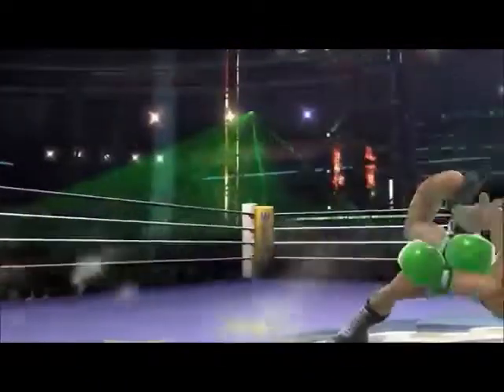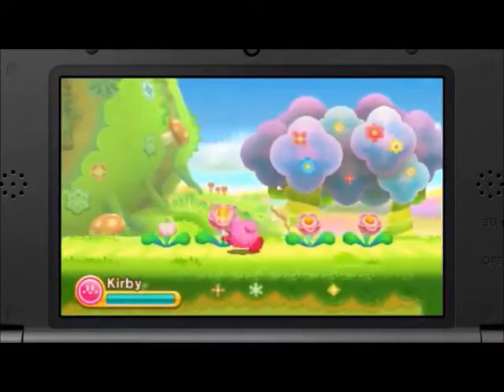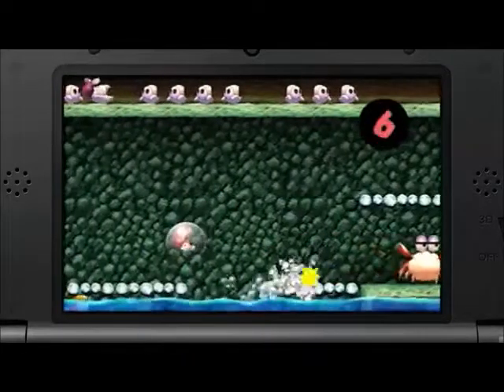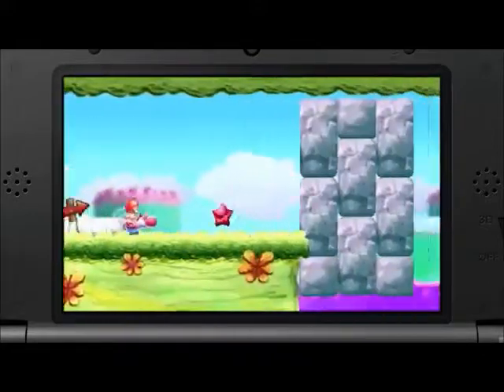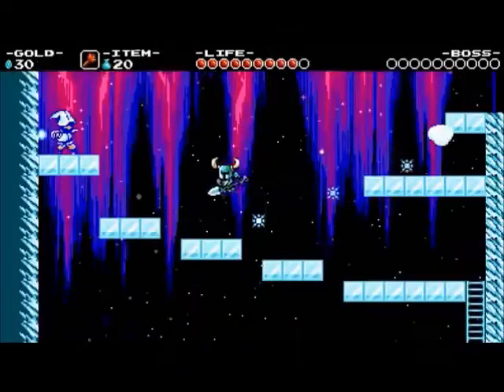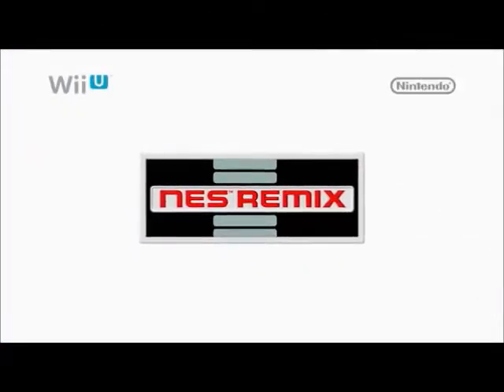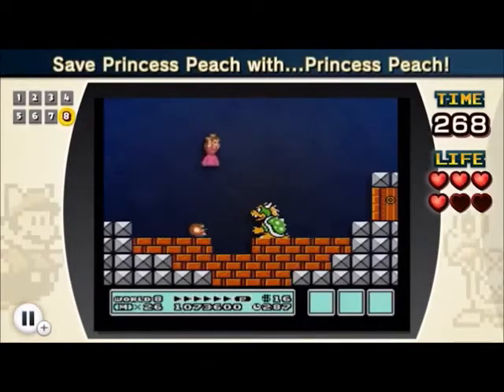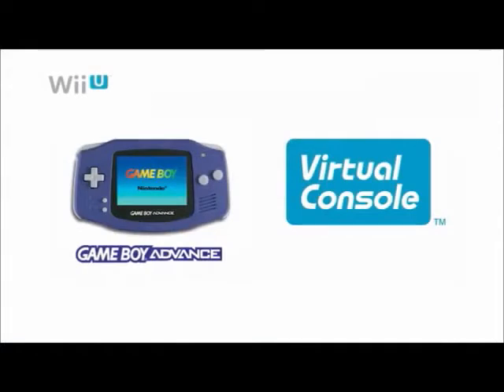My Highlights of the February 13th Nintendo Direct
Originally uploaded on Feb 18, 2014
"Sorry this video came so late! You know what they say, though... better late than never! Anyways, this video consists of my favorite parts of the Nintendo Direct from February 13th, 2014. Enjoy!"